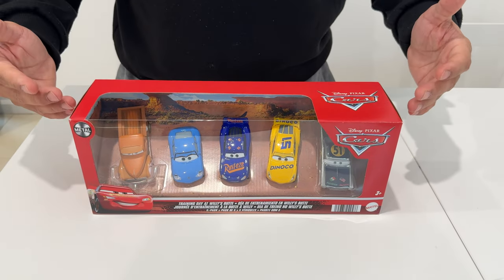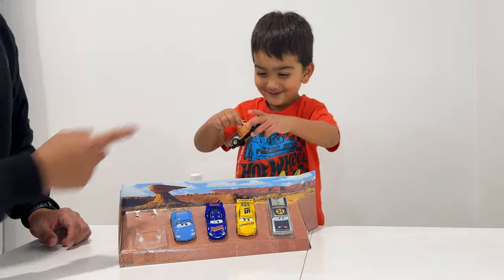Zeke Unboxing New Die-Cast Disney Pixar Cars | Review Disney Cars Toys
A video compilation of Zeke and dad unboxing new die-cast Disney Pixar Cars toys from all Disney Cars Movie.
Unboxing video log with Lightning McQueen, Road Rumbler Lightning McQueen,Mater Tim The Fabulous Lightning McQueen, Dinoco Cruz Ramirez, and more

DISNEY PIXAR CARS MOVIE
DISNEY PIXAR CARS MOVIE 2
DISNEY PIXAR CARS MOVIE 3
DISNEY CARS ON THE ROAD

00:00 McQueen & Fillmore
02:20 Cars On The Road
04:49 Cars 3
05:09 Cars 1